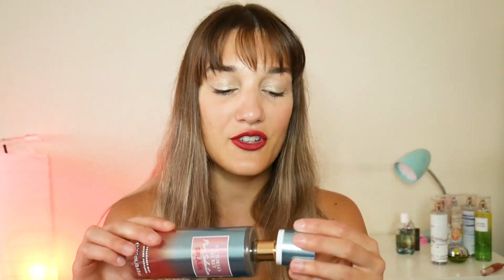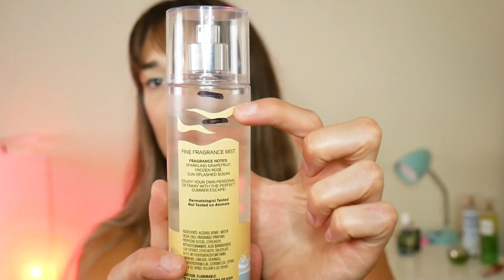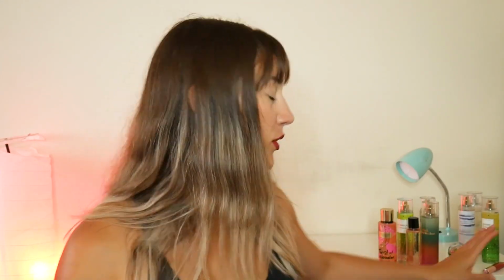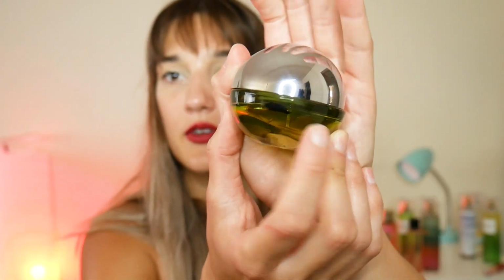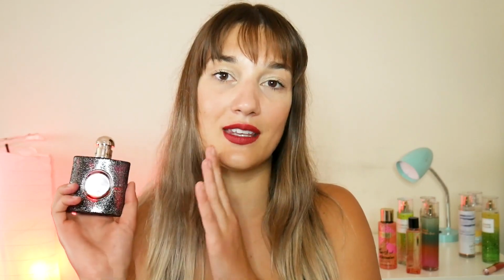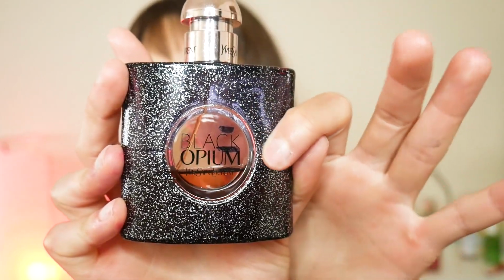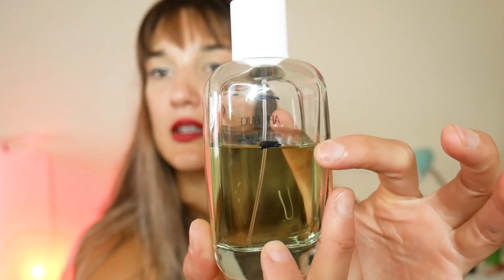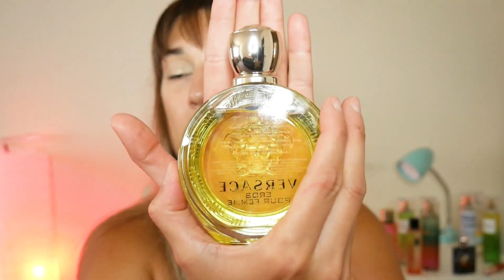BODY MIST & PERFUME PROJECT USE IT UP! | UPDATE 2